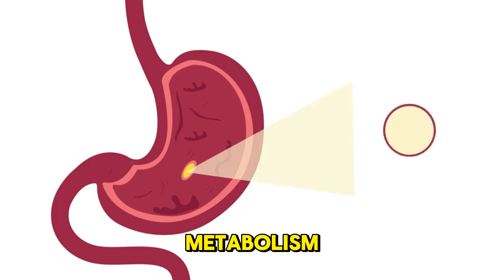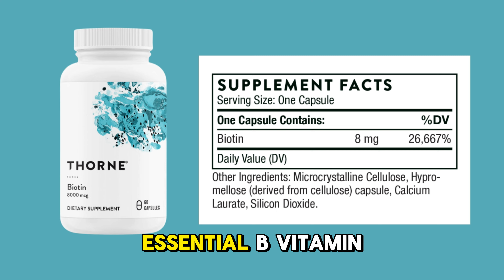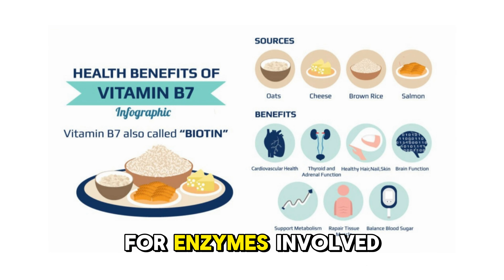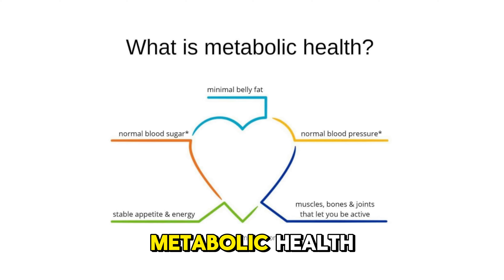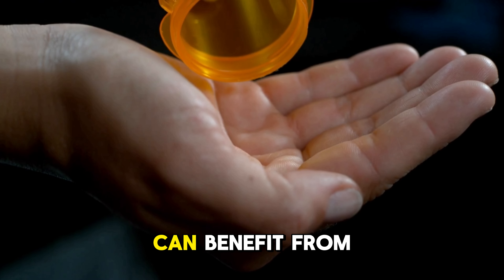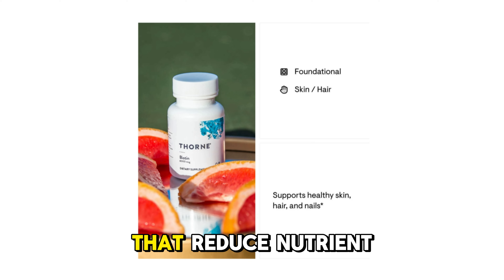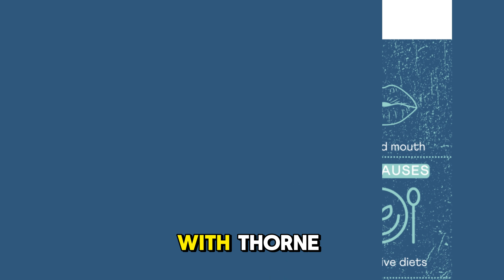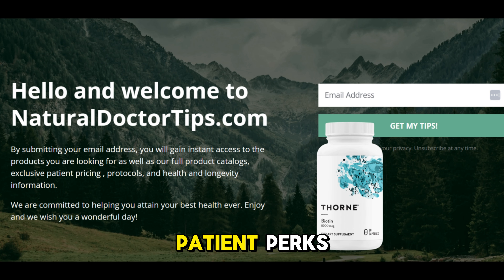Thorne Biotin for Healthy Hair, Skin and Nails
Boost your beauty routine with Thorne Biotin! This essential B vitamin supports healthy hair, skin, and nails, while also contributing to overall metabolism.

Experience the difference that biotin can make! for exclusive access to catalogues and patient perks.